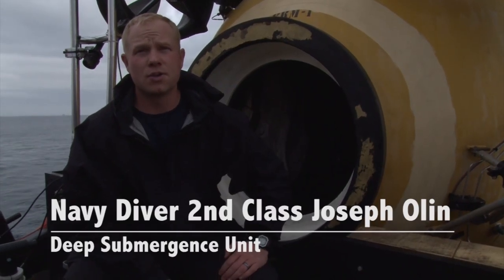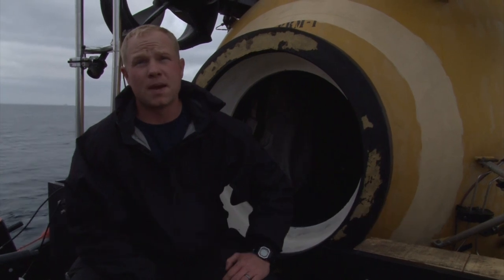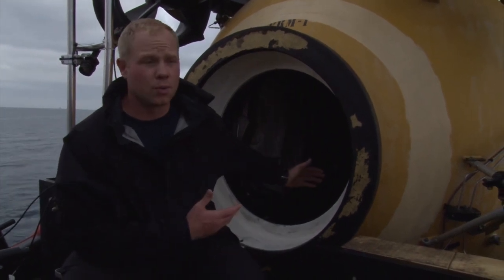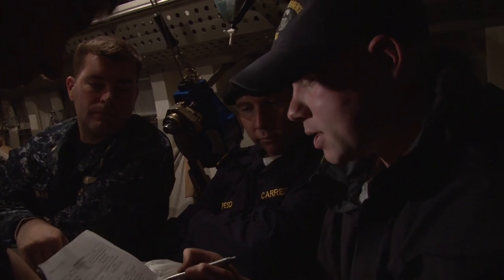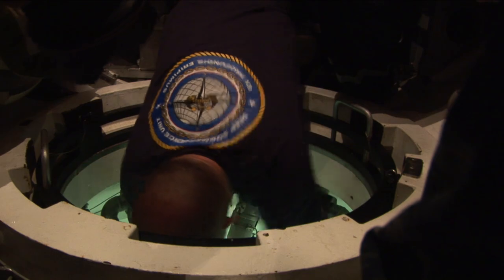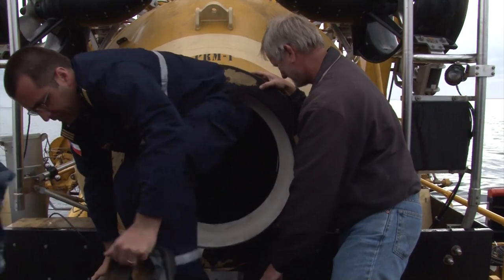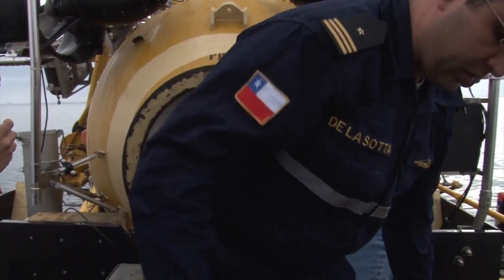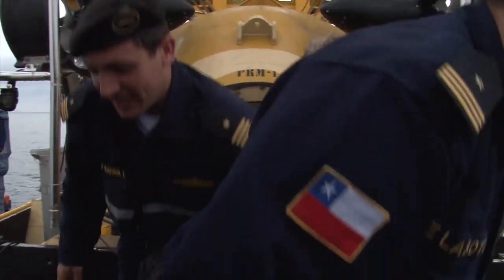International Sub Rescue - CHILEMAR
SAN DIEGO (NNS) -- Chilean submariners from CS Carrera (SS 22) along with the U.S. Navy's Deep Submerging Unit (DSU), participated in exercise CHILEMAR III of the coast of Southern California Nov. 3.

CHILEMAR is an annual bilateral exercise between the U.S. and Chile, which is designed to demonstrate interoperability between U.S. submarine rescue systems and Chilean submarines. The exercise also promotes greater understanding and cooperation between the U.S. and Chile. Mass Communication Specialist 2nd Class Alan Gragg/Released)